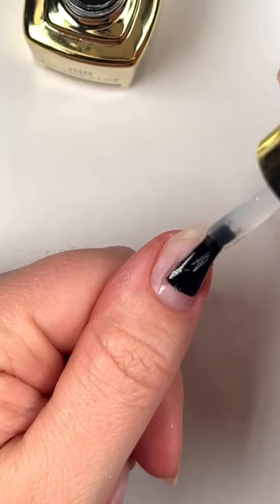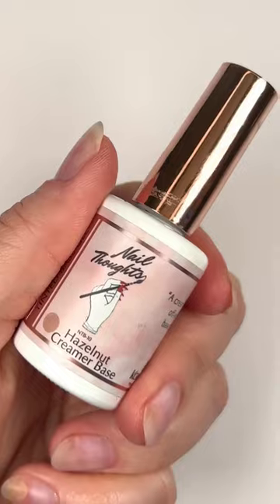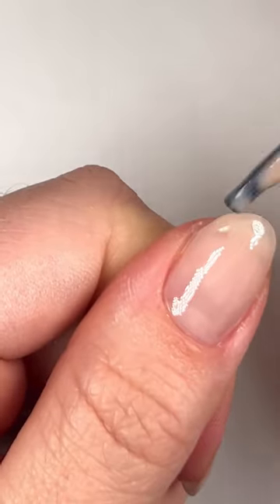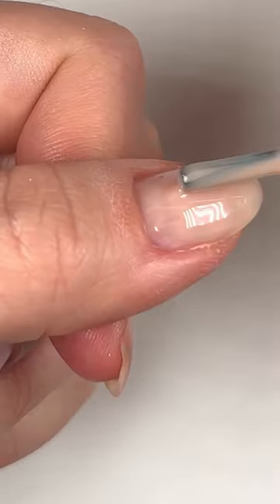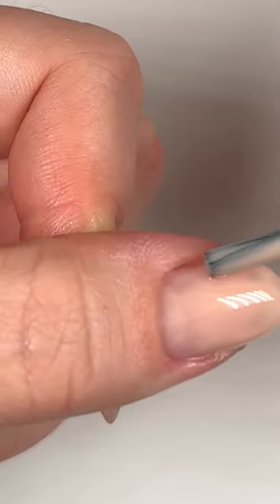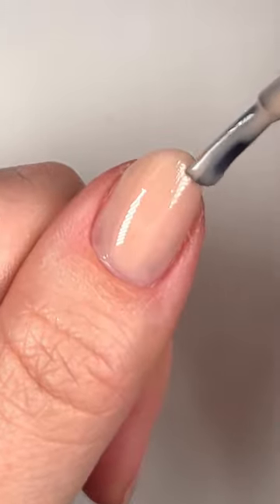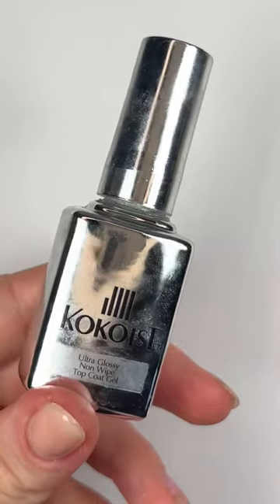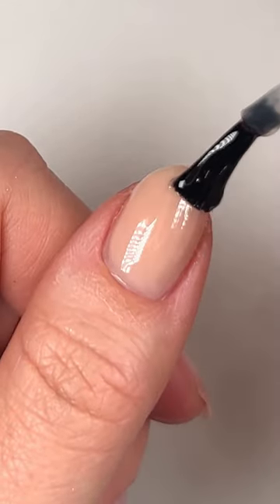Watch this if you just peeled off your gel manicure… 🫣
LEARN TO DO YOUR NAILS!

Hi - I'm Kara!
I've been obsessed with doing my nails for as long as I can remember. After graduating college, I was looking for a creative outlet and karanailedit was born! Since then, I've grown a following of loyal nail polish and art lovers, hosted classes and tutorials, and shared my love of nails with so many friends!

In 2021, I went to nail school and got my nail technician license. I love teaching people about natural nail health and sharing my tips so everyone can live their best natural nail life! I'm so glad you're here 💅